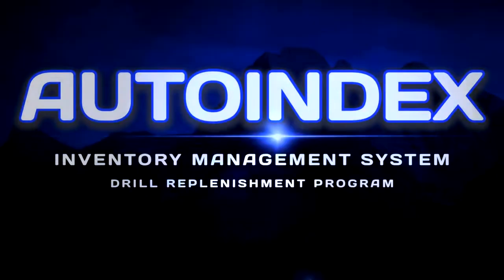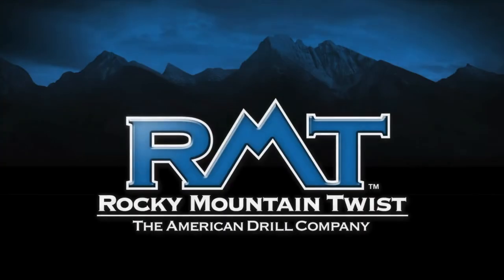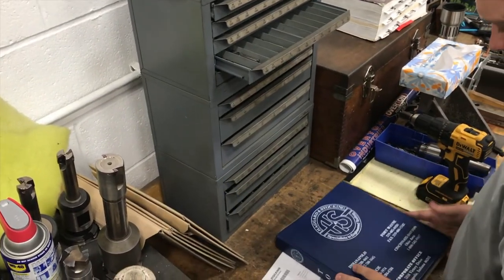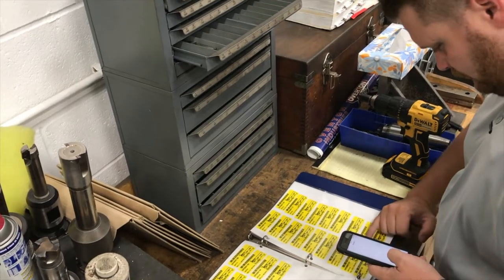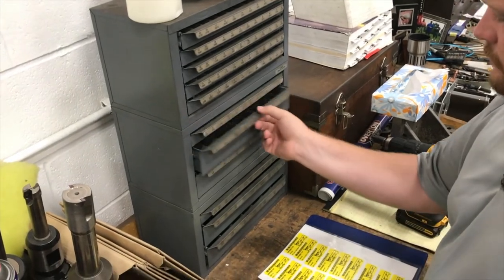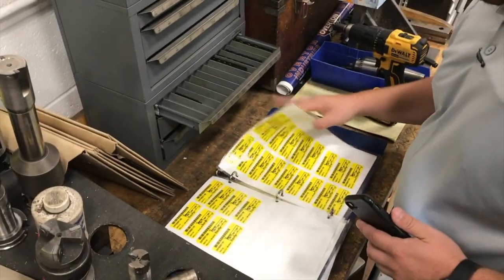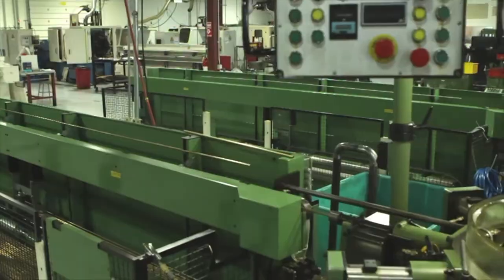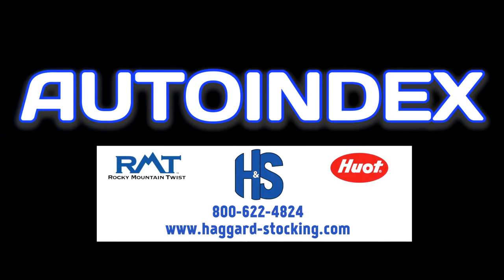AutoIndex - Haggard & Stocking's Drill Replenishment Program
AutoIndex is Haggard & Stocking's Drill Replenishment Program.  This is an inventory management program to help small to medium size shops control their inventory and purchasing costs.